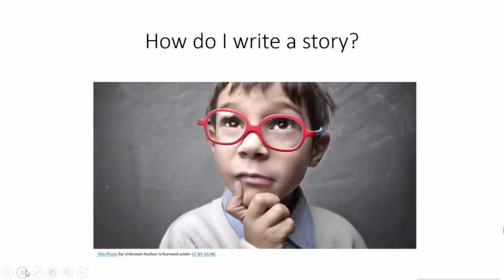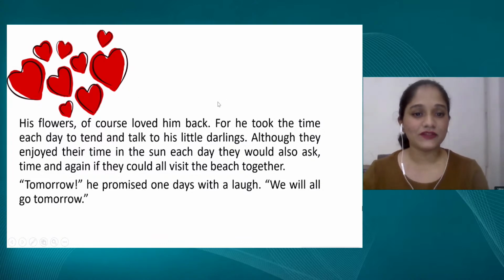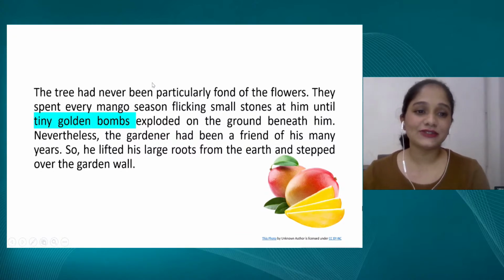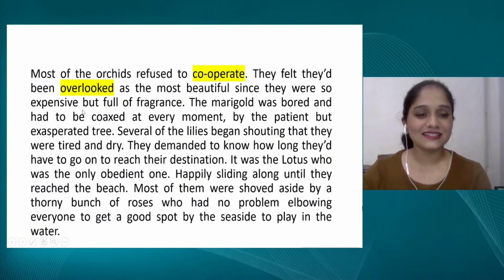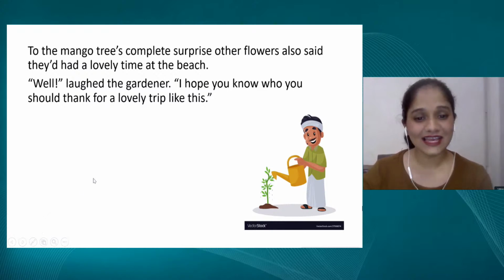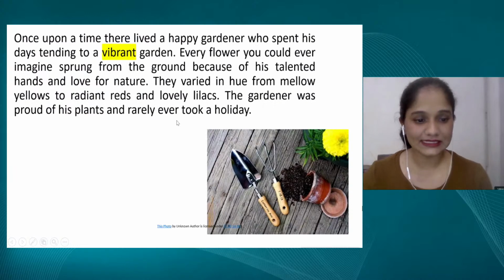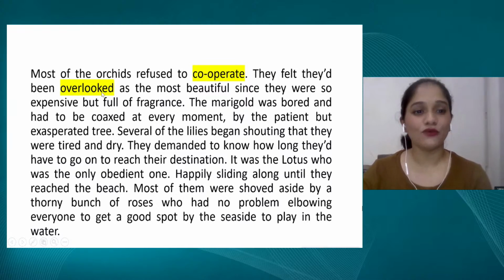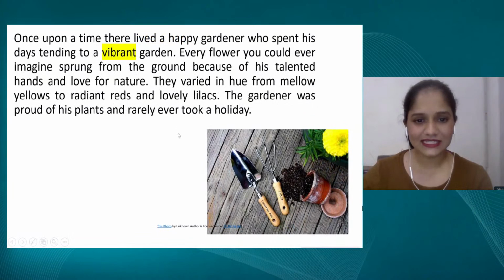Live Interaction on PMeVIDYA :Story Time- The Garden goes to the beach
Story Time- The Garden goes to the beach
Subject: English    Class: IV

Sahyog Session
Mon-Fri                                               5-5.30pm

The programs can be viewed on:
1. DD Free dish channel #128
2. Zee Dish TV Channel #950
3. Tata Sky Channel #756
4. Airtel TV Channel #440
5. Videocon Channel #477
6. Jio TV App
7. ‘NCERT OFFICIAL’ YouTube Channel
3. SWAYAM Prabha App
4. ePathshala Kishore Manch App
5. Social Media Platforms of CIET & NCERT (YouTube, Facebook, Twitter, WhatsApp, Telegram)